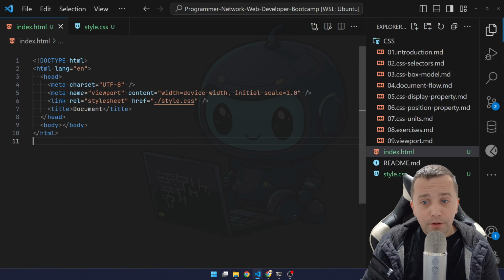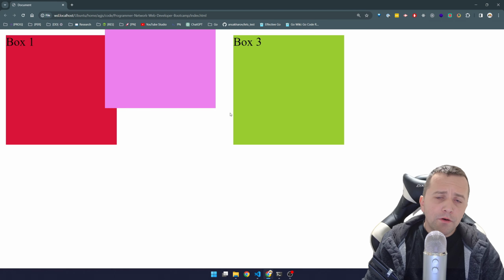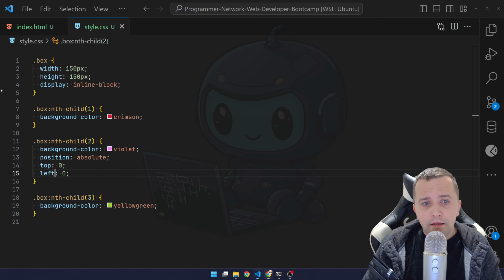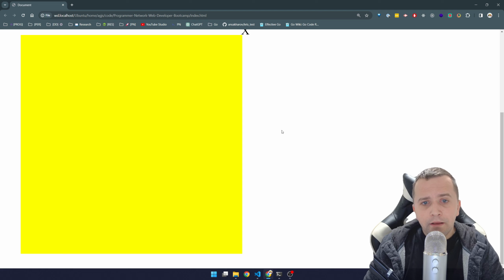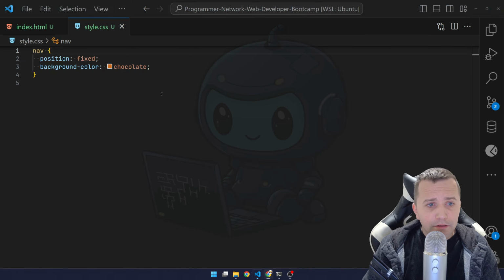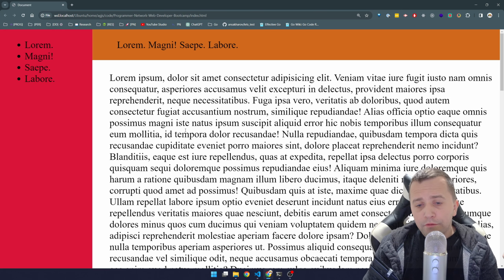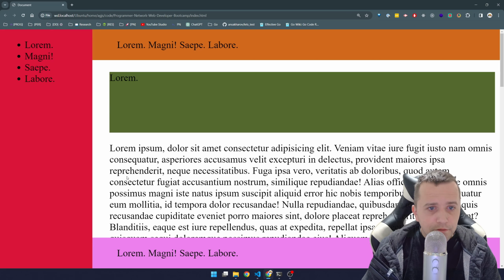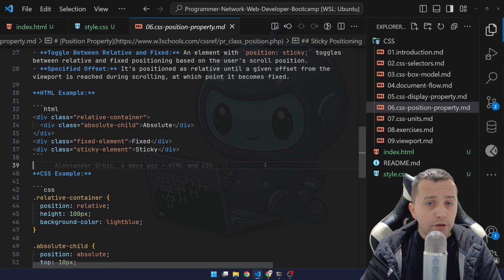Web Developer Bootcamp - CSS position property